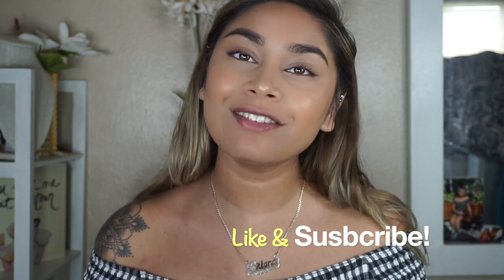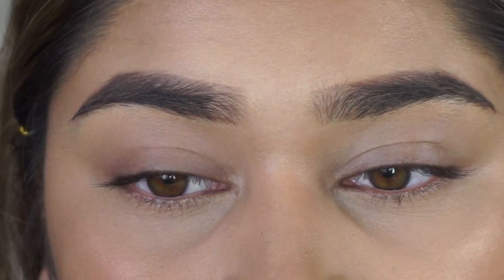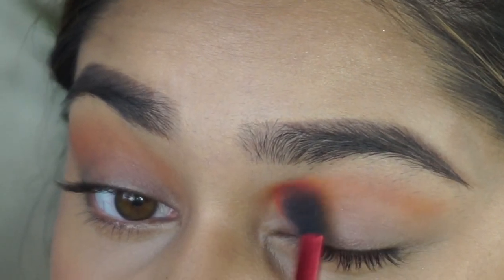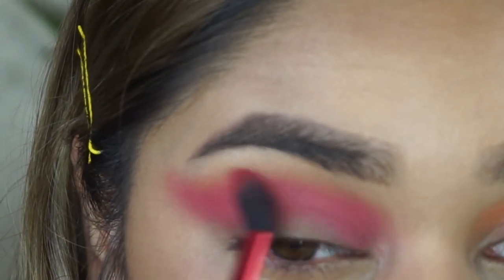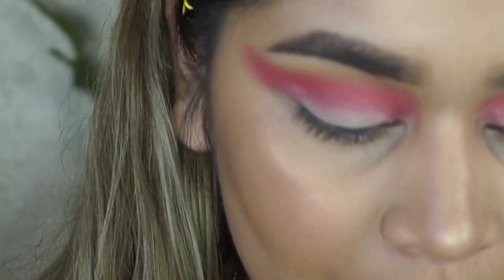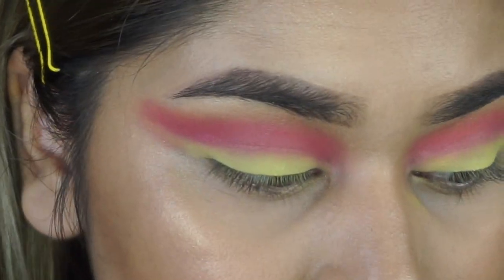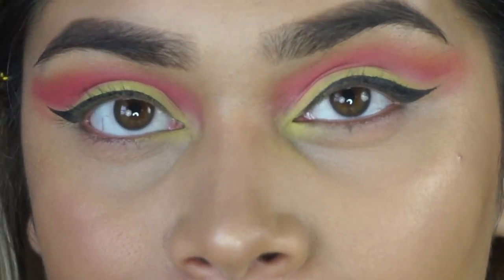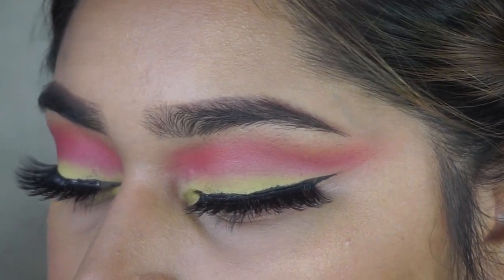Summer Yellow Eyeshadow Tutorial! Pop of Color Summer Makeup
Hey Guys! This is a quick and easy summer yellow eyeshadow makeup tutorial with a pop of color!
Products:
Ace Beaute Scarlett Dusk Palette
Anastasia Beverly Hills Prism Palette
Lavish - 5 PC Neon Eye Brush Collection
Wet n Wild Megaliner in Black

Below are links to help the Black Lives Matter Movement where you can donate or sign petitions to support protesters and the cause.